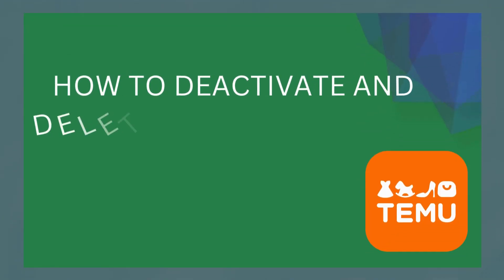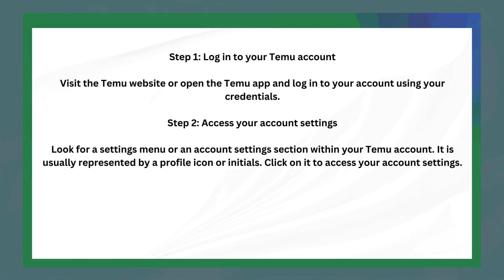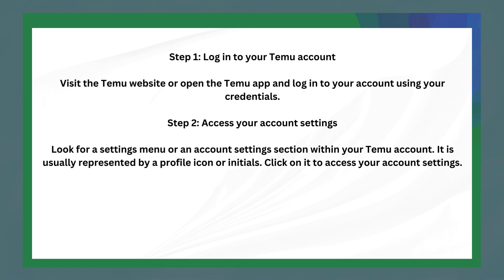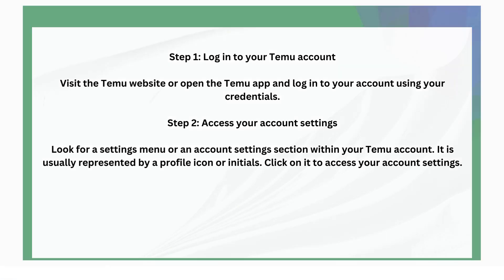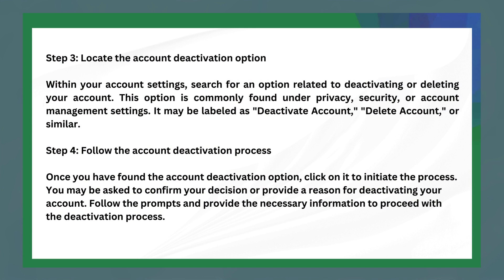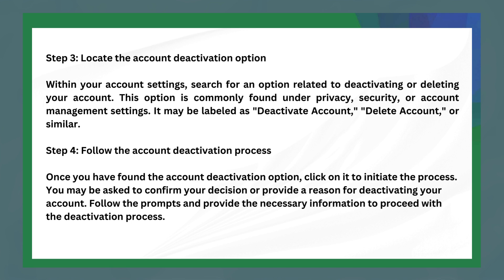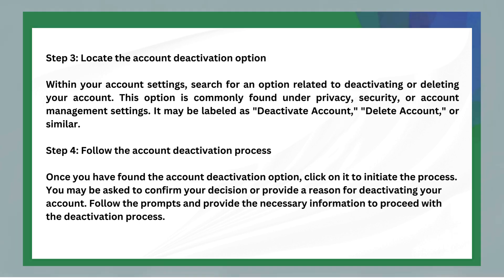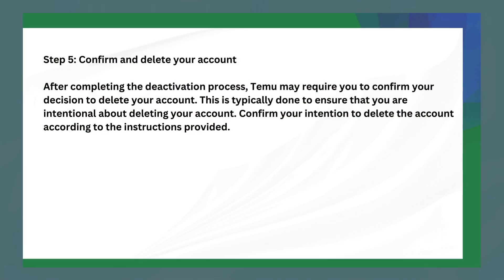HOW TO DEACTIVATE AND DELETE YOUR TEMU ACCOUNT (2024) FULL GUIDE